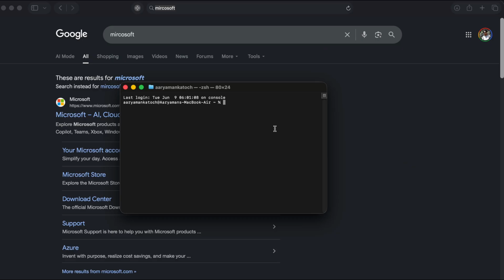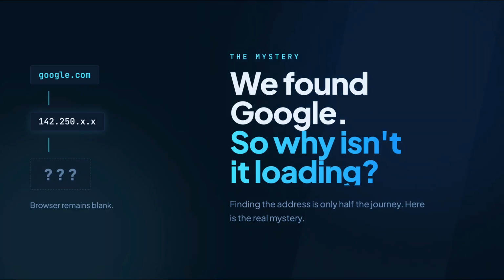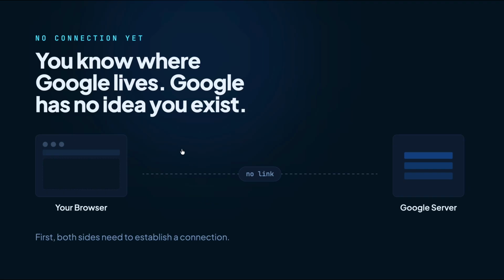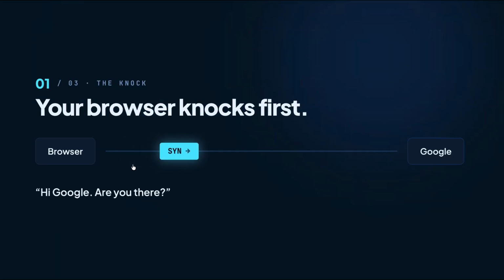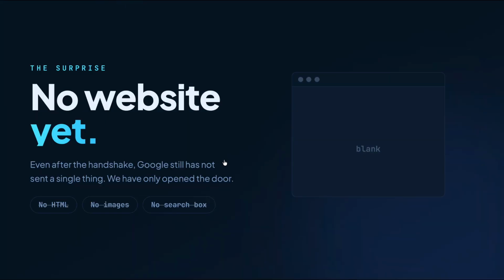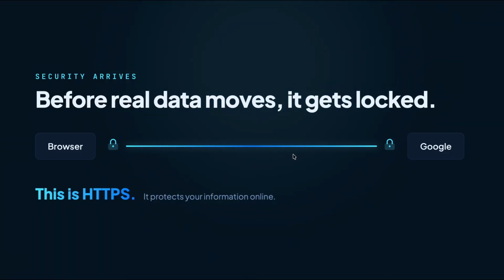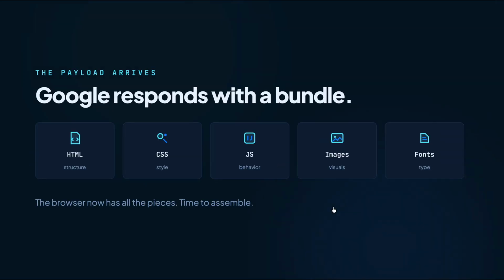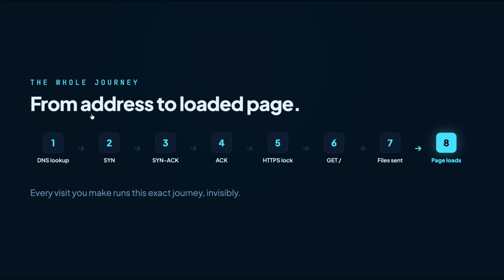What Happens After DNS? | TCP Handshake Explained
What actually happens after DNS finds Google's IP address?

In the previous video, we uncovered how DNS tracks down the exact location of google.com across the Internet.

But finding the address is only half the story.

Before a website can load, your browser must establish a connection with the server. In this video, we'll follow the hidden journey that happens after DNS, explore the TCP Three-Way Handshake, and discover why websites don't appear instantly even after the IP address is found.

You'll learn:

✅ Why DNS alone isn't enough
✅ How the TCP Three-Way Handshake works
✅ What SYN, SYN-ACK, and ACK actually mean
✅ When a browser sends its first request
✅ How a webpage finally appears on your screen

Whether you're learning Networking, Azure, Cloud Computing, or preparing for technical interviews, understanding this process will help you see what really happens behind every website visit.

⏱️ Timestamps

00:00 The Mystery After DNS
00:40 DNS Did Its Job. Now What?
01:10 House Address Analogy
01:32 The TCP Three-Way Handshake
04:02 The Complete Journey
04:28 Next Video: HTTPS Explained